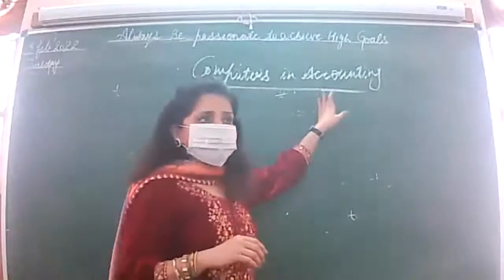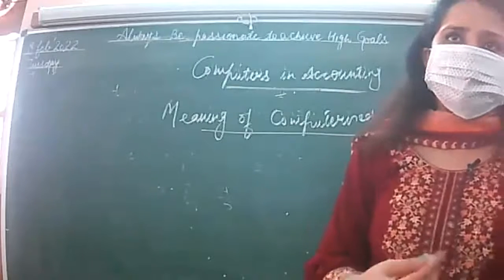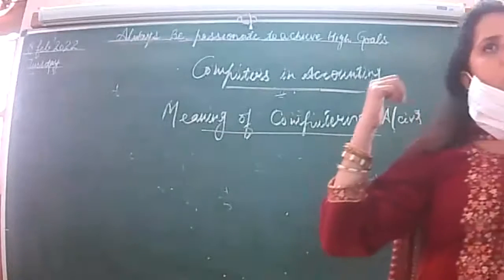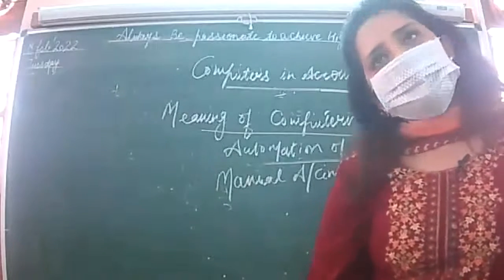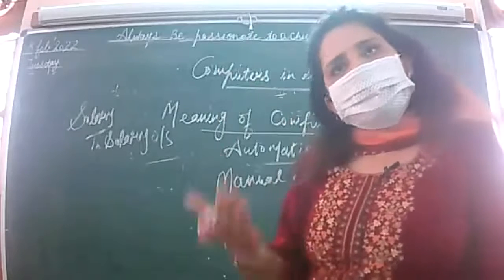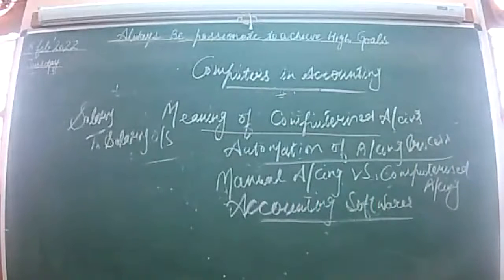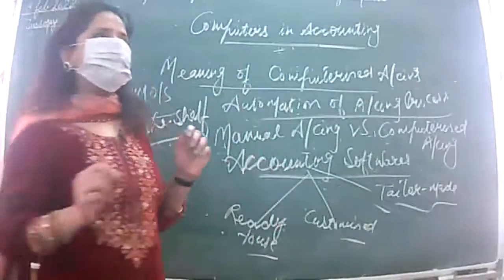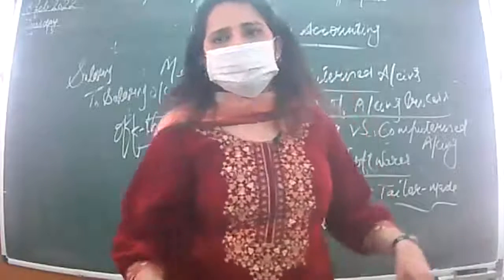8-2-22 XIC ACCOUNTANCY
COMPUTERS IN ACCOUNTING